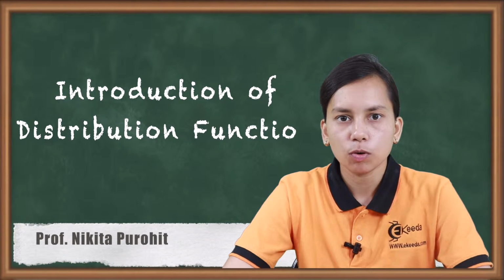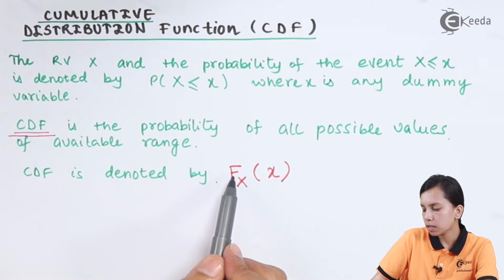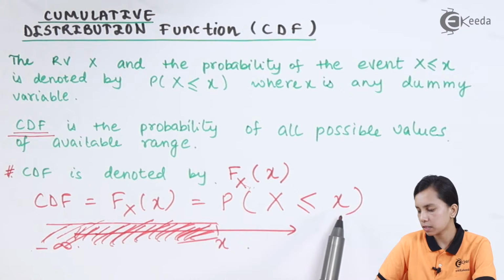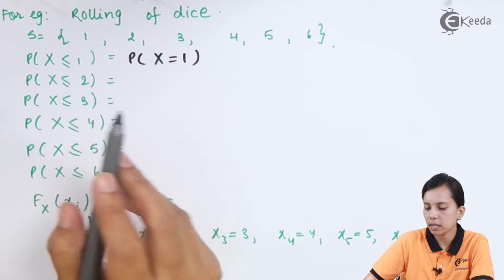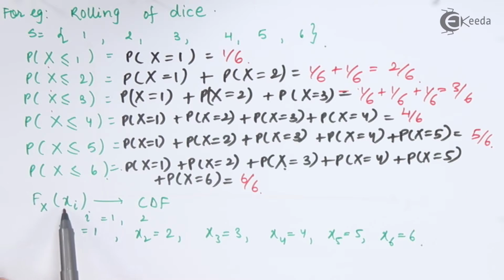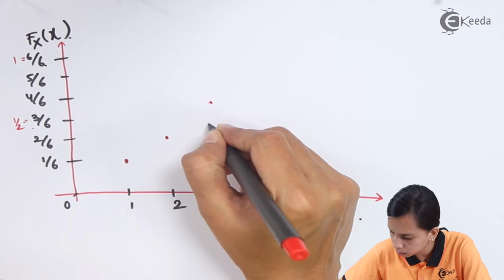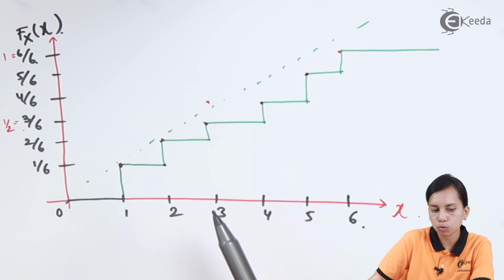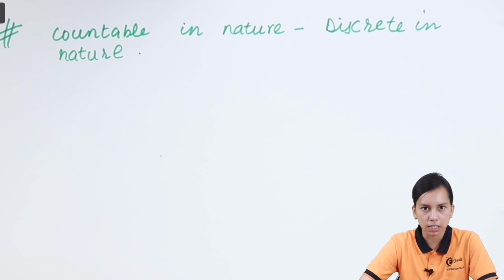Introduction of Distribution Function or CDF